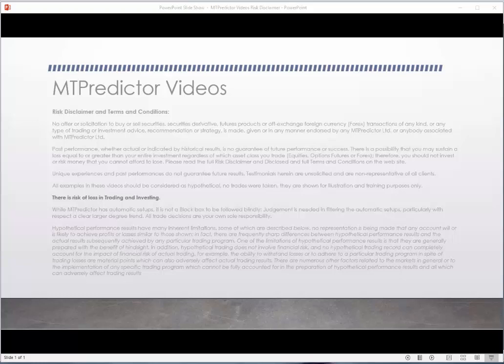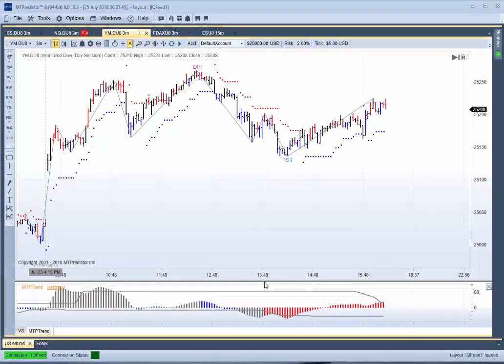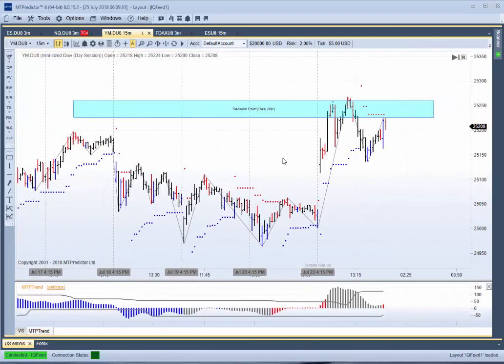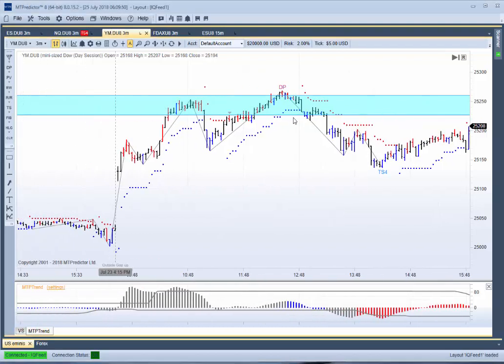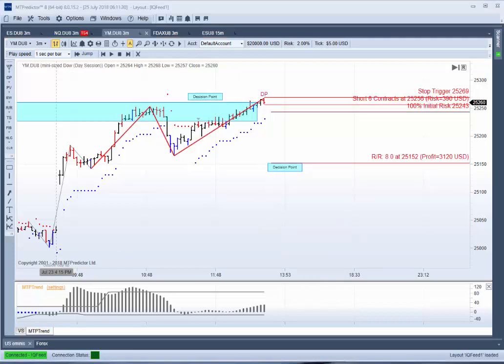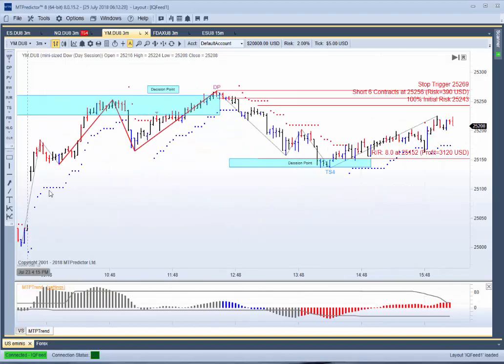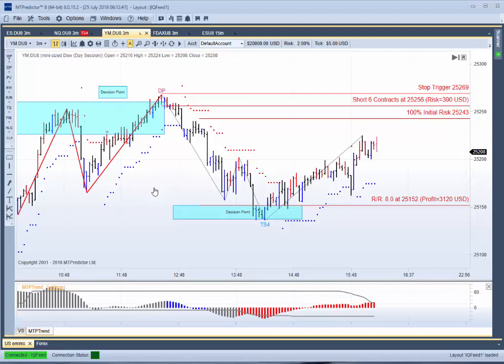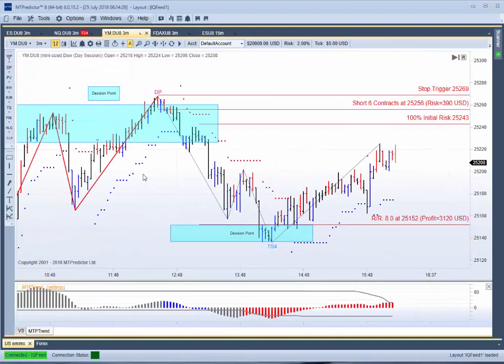MTPredictor Multi-time frame Analysis on the YM July 24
In today’s MTPredictor video we would like to look at using Multi Time-frame Analysis on the YM to uncover some great setups: In particular, the DP sell that unfolded on the Bar of the high of the day yesterday.